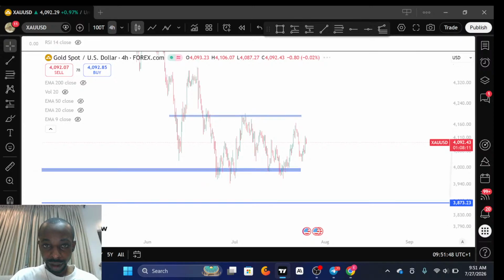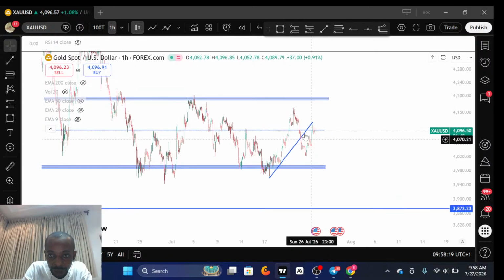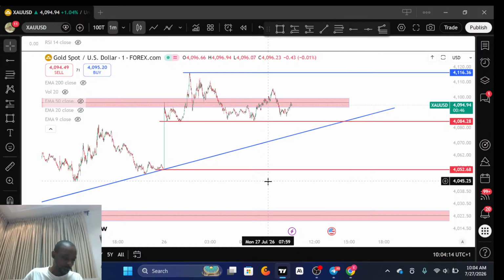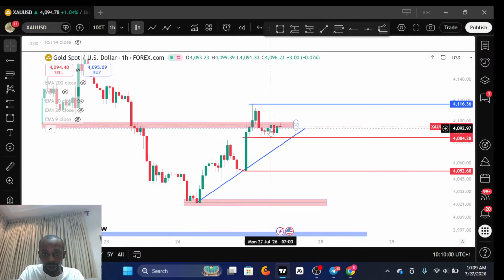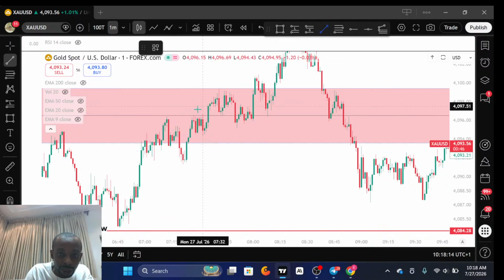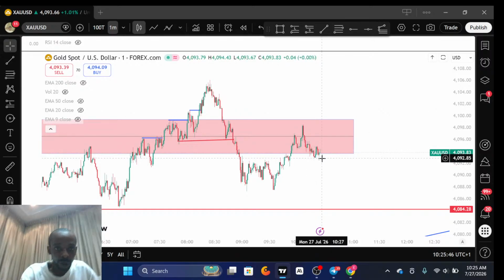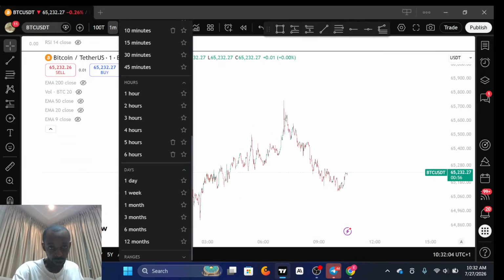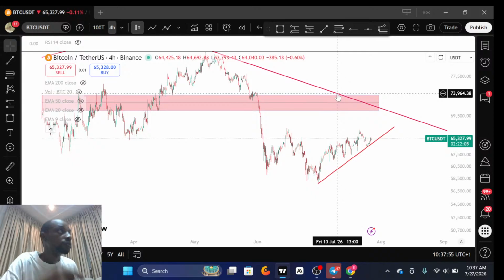My BroadcastLIVE XAU/USD Gold Trading | London Session Analysis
Welcome to my live XAU/USD (Gold) trading session.
In this stream I analyze the market using price action, identify high-probability setups, discuss risk management, and explain my trading decisions in real time.